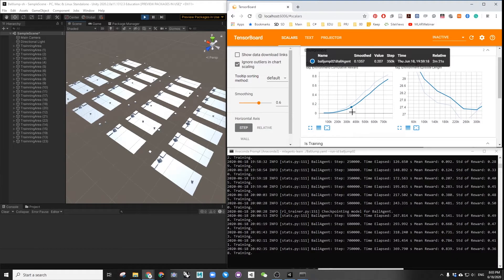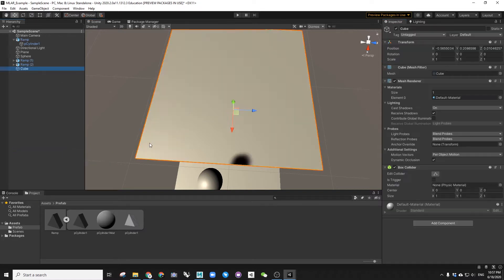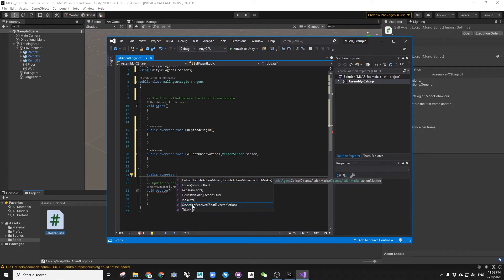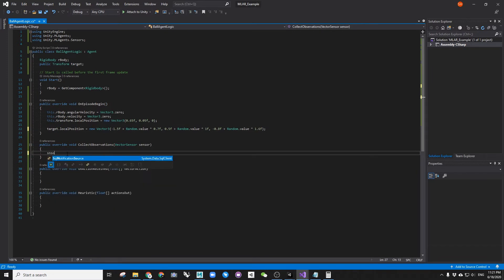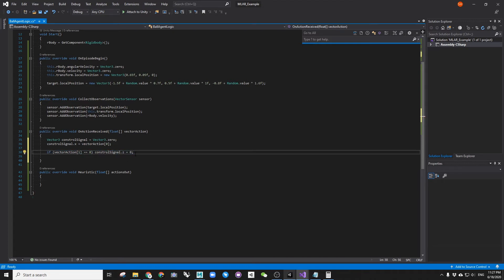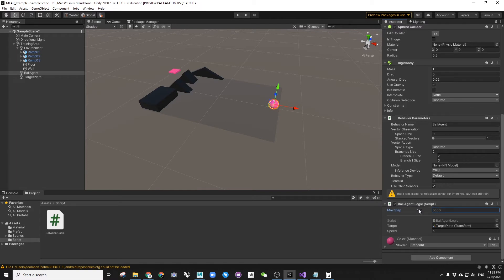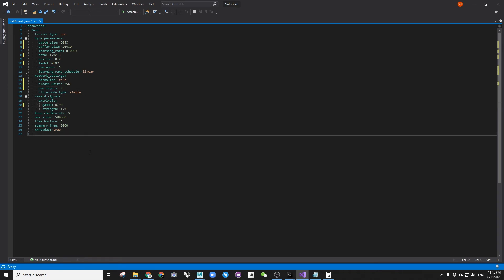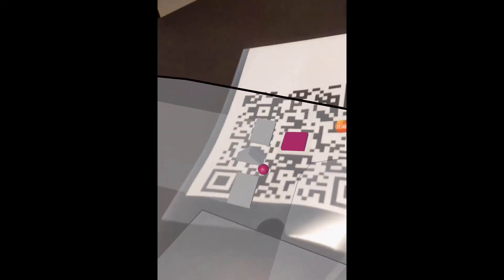Create Your First AI Model in Unity using ML Agent (Release3)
Unity 2020, MLAgent Release3
How to make first AI model from scratch